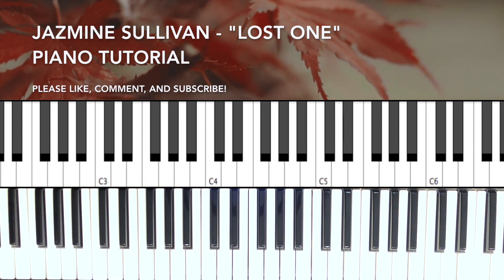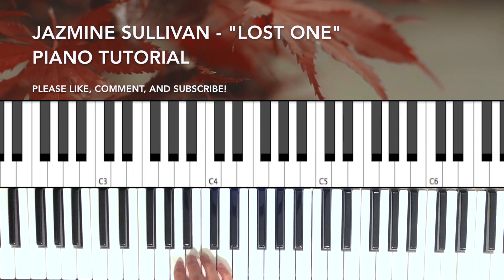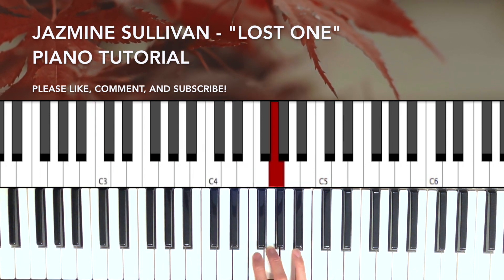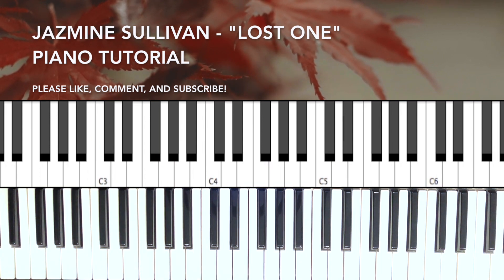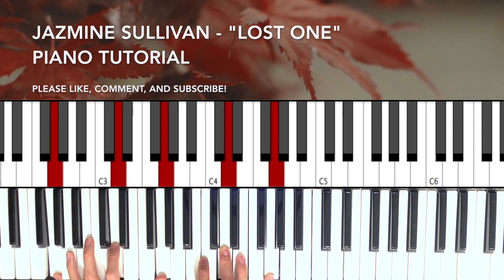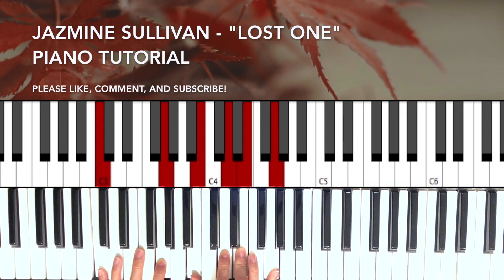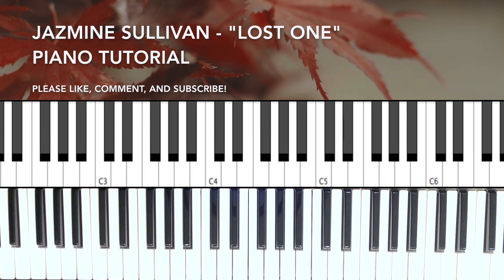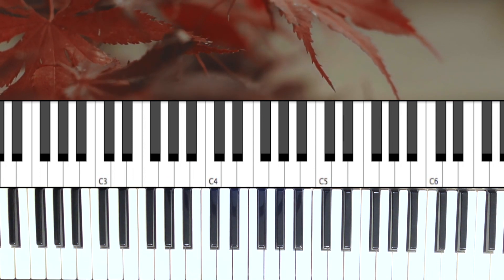How to Play "Lost One" by Jazmine Sullivan (Piano Tutorial) Easy!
DM me if you need instrumentals! Or would like to collaborate: Instagram: @yifan_music

Jazmine Sullivan - Lost One | Piano Tutorial easy!